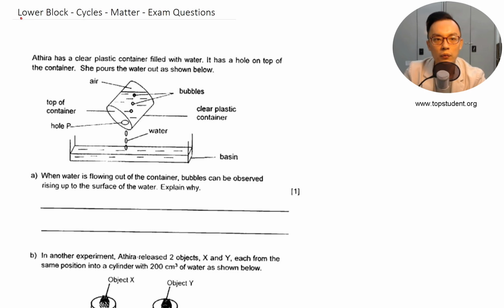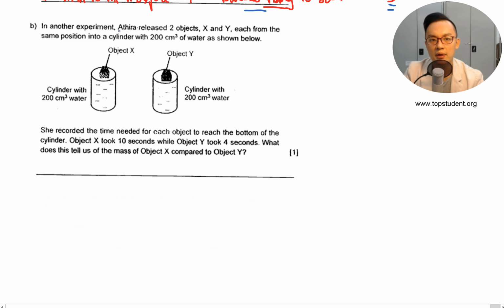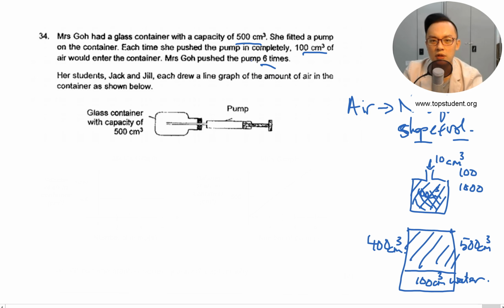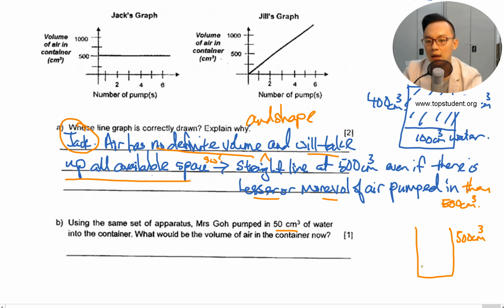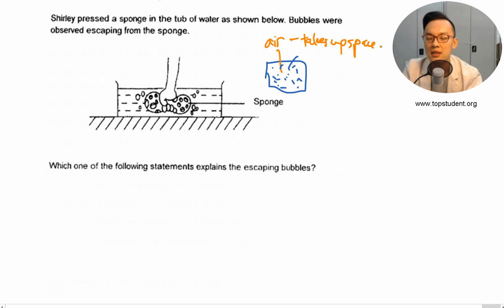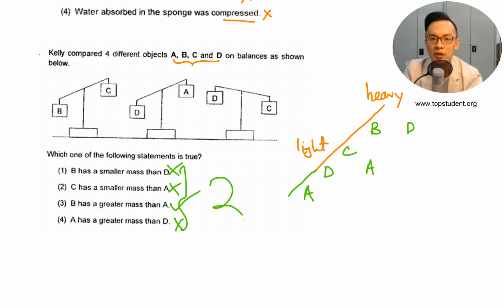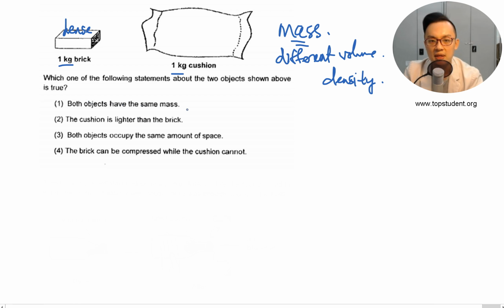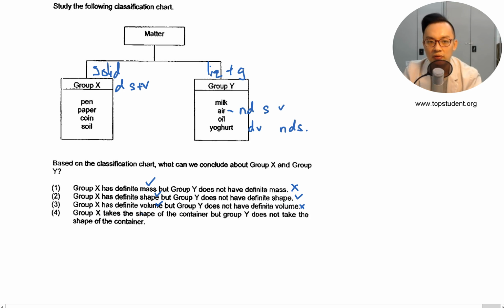Lower Block Science - Cycles - Matter - Exam Questions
State that matter is anything that has mass
and occupies space.

Differentiate between the three states of matter (solid, liquid, gas) in terms of shape and volume.